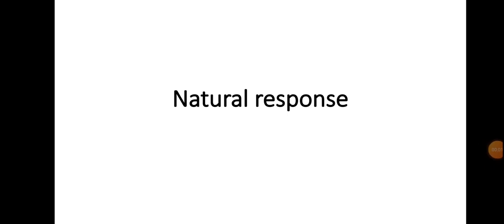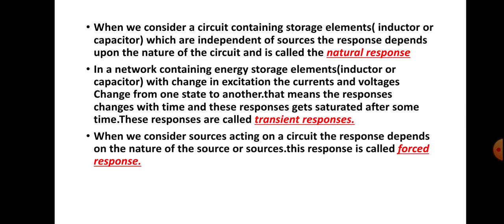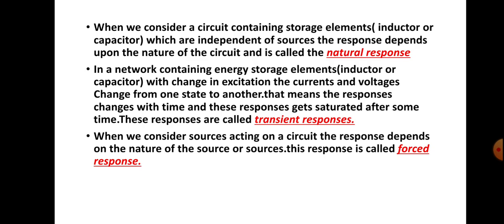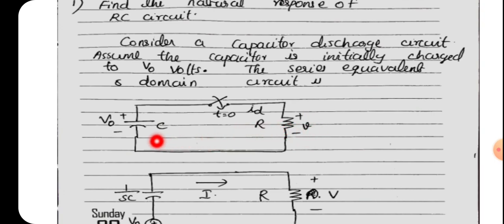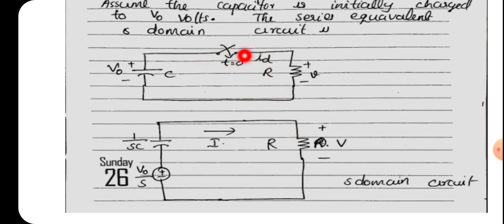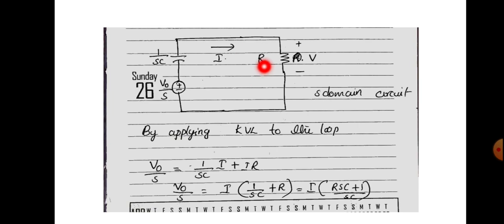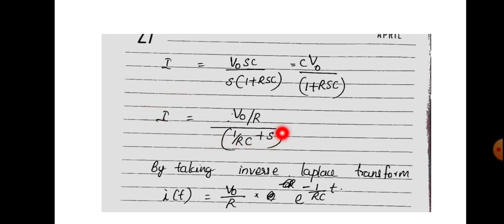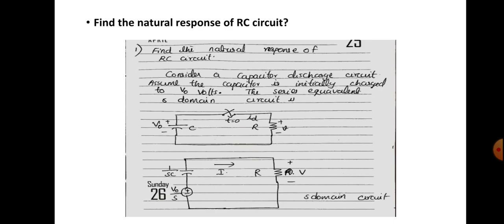Natural response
Natural response of RC circuit by using S domain circuit